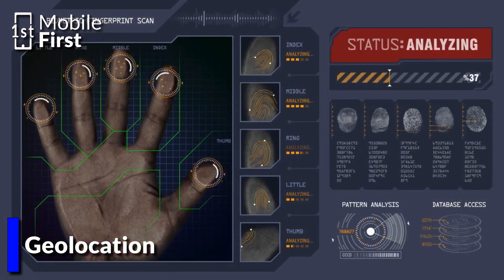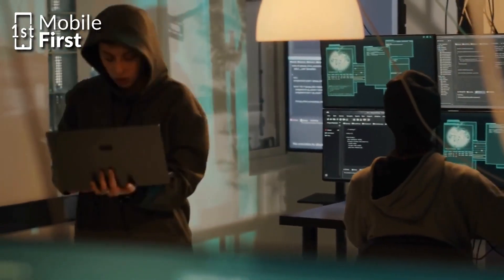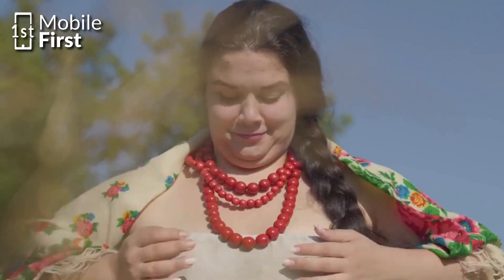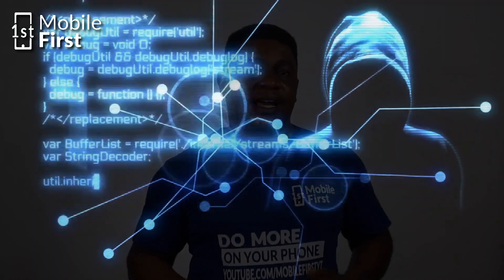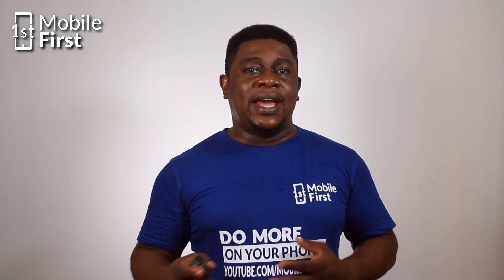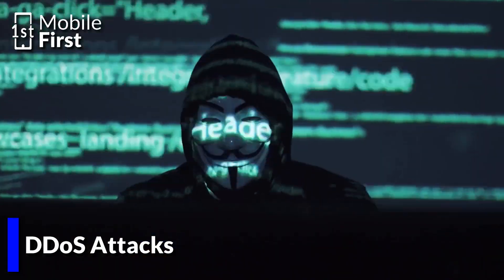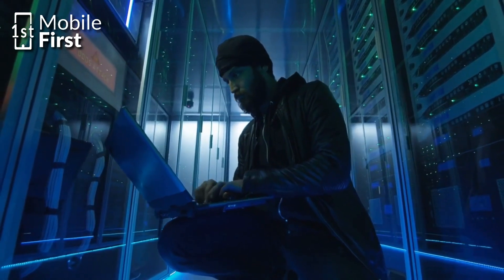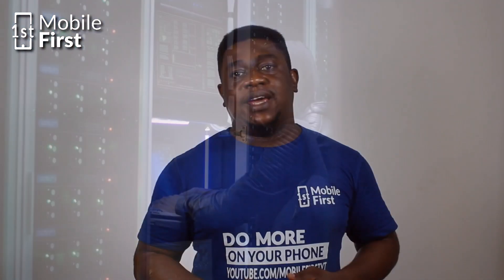IP Address Tracking: 10 Hacks Used by Cybercriminals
In this video, we discuss 10 ways cybercriminals can use your IP address for tracking and hacking purposes. From geolocation and network scanning to phishing, DDoS attacks, and DNS attacks, your IP address is a valuable tool for cybercriminals to exploit your security and steal your personal information. By understanding these hacking methods, you can take steps to protect yourself and stay safe online. Watch the video now to learn more about IP tracking and how to stay secure in the digital world.